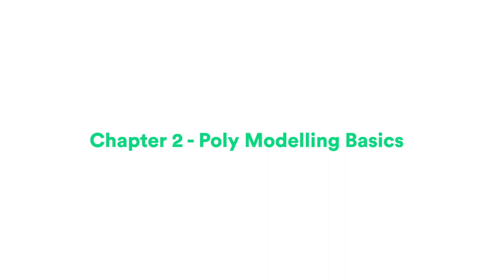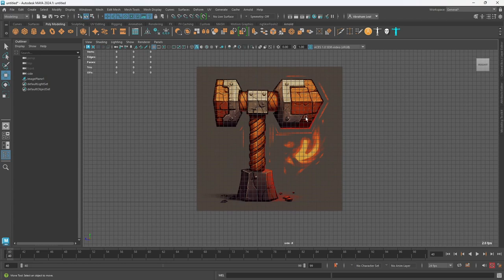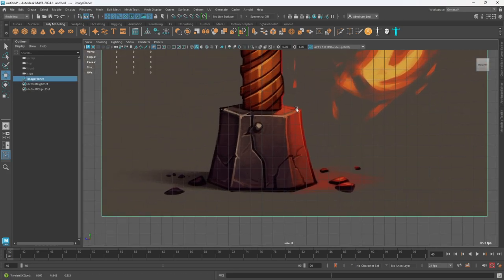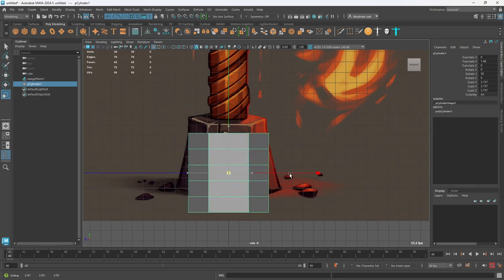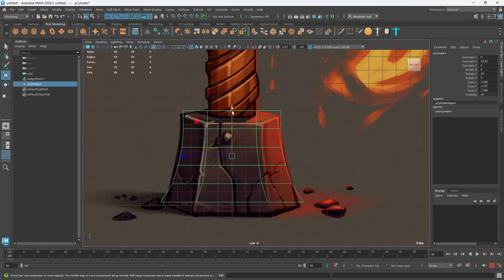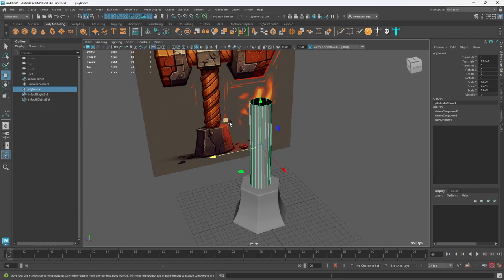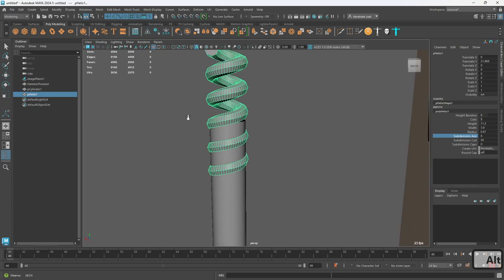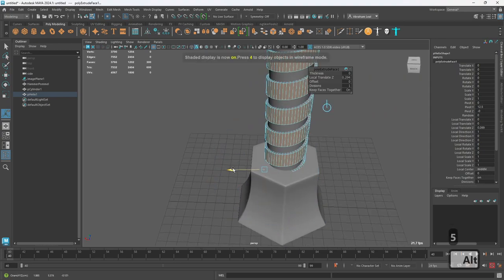Maya 2024 Course: Poly Modelling Basics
Do you want to learn 3d art but don’t know where to start. If that is the case then I welcome you to Complete guide to Maya 2024.

My name is Abraham, I have 12 years of experience in the industry and I am going to be your instructor throughout this course.

We will be going over the full production pipeline so that you too can create amazing 3d content. This course is a perfect place for you to start your 3d career. we are going go over all the different parts of the production pipeline. We are going to be doing over 30 easy to follow exercises so that you can fully understand all the tools and workflows, we use in 3d industry.

In this course we will be going over:
Modelling
UVs
Texturing
Rigging
Animation
FX
Rendering

We will start by exploring the interface of Maya and understanding the basic principles of components, objects and basic modelling tools.

Then we will go deeper into modelling props, characters and environment.

Then We will learn how to properly texture, light, animate, rig and render all of this elements.

Each exercises in the course is easy to follow and we will show you all the necessary tools and steps to achieve a great result

The course is aimed at beginner level students so you don’t need any previous knowledge since we will be covering from zero. All of the videos are real time and all the files are included. The only thing that you will need is access to Maya 2024 and Substance painter for some texturing.

So what are you waiting for, join me and become a great 3d artist.